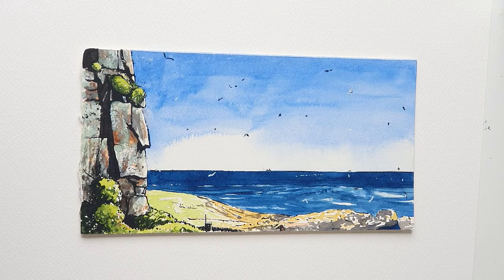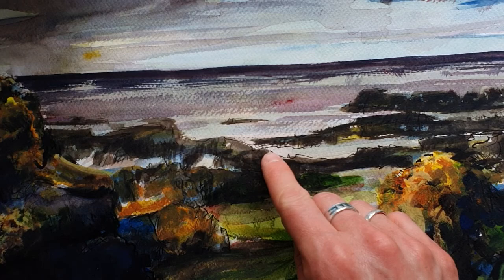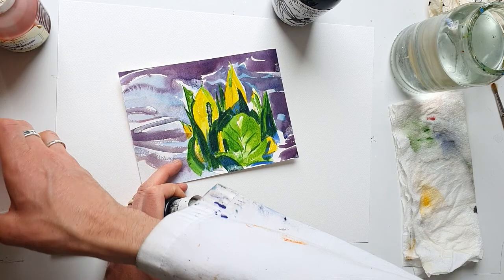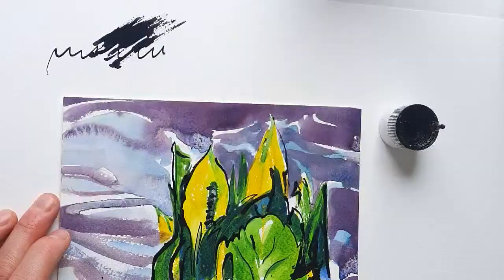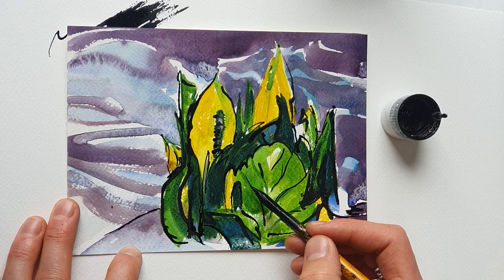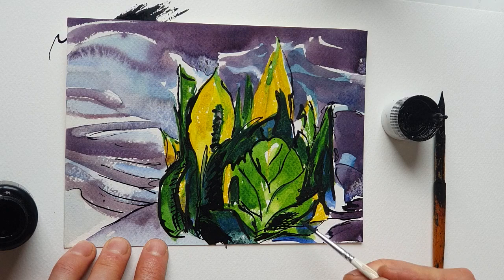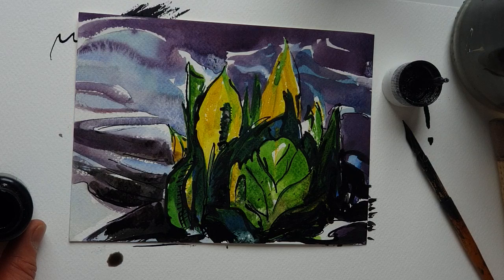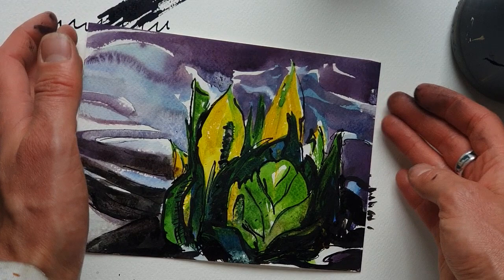ROOM FOR ART at home - Adding Ink to Watercolour with Leo du Feu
Got a watercolour painting that hasn't turned out as bold as you would like?

In this short film for Room for Art, artist Leo du Feu demonstrates how a little bit of black ink can really liven up a watercolour painting.